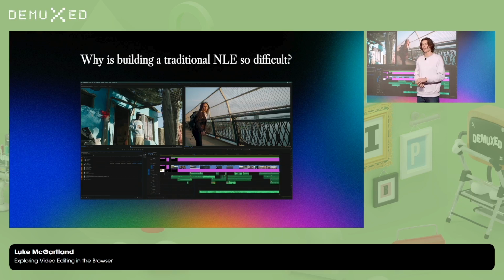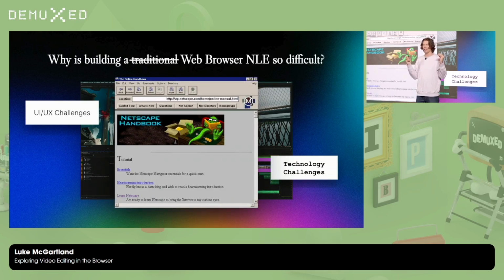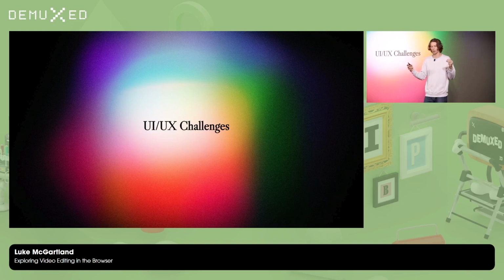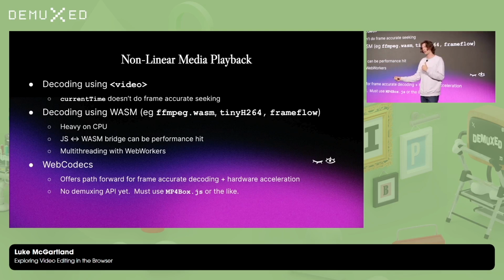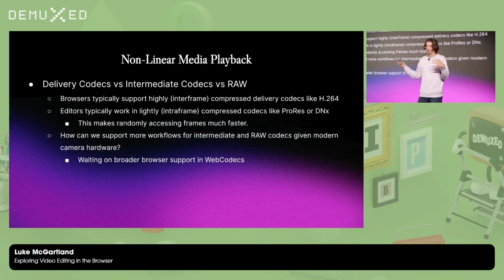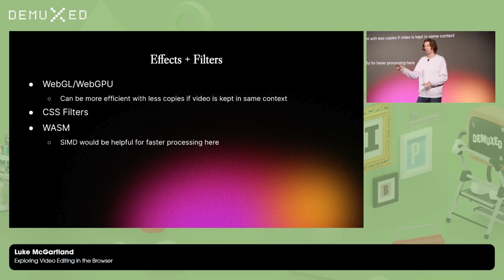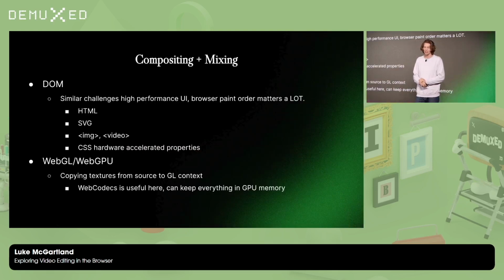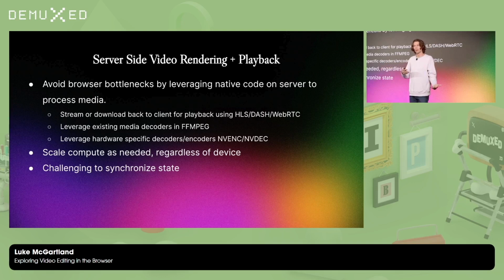Luke McGartland - Exploring Video Editing in the Browser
Many tools for manipulating video in the browser are appearing every day: Sequence, Scenery, Veed.io, Runway, etc. How do they work? What are the challenges of browser based editing? How will new APIs like WebCodecs, WebGPU change the landscape? What are the tradeoffs of rendering video in the DOM vs using canvas? This talk will explore the challenges of how to manipulate video in the browser and the future of browser based editing.

Speaker has founded a browser based editing tool and has extensive knowledge of the space.

This talk was presented at Demuxed '23, a conference for video nerds in San Francisco featuring amazing talks like this one.